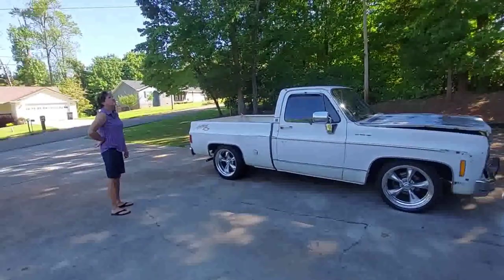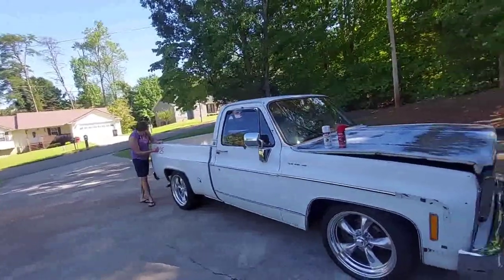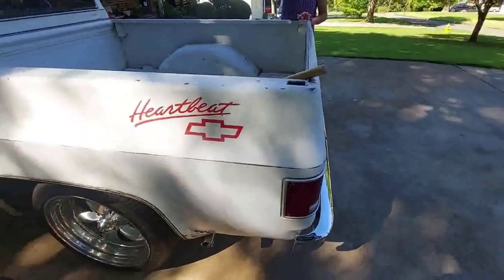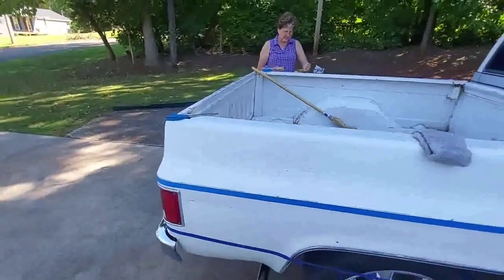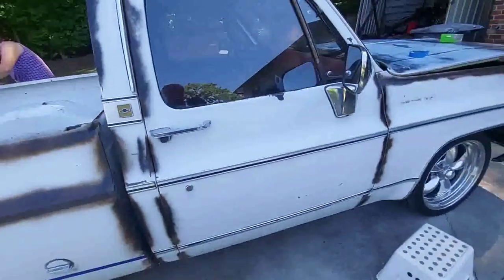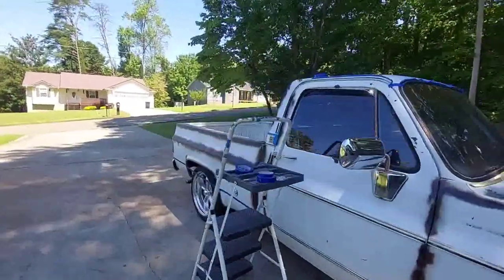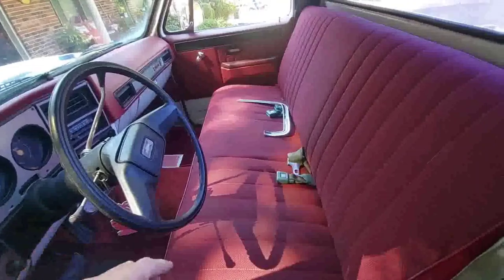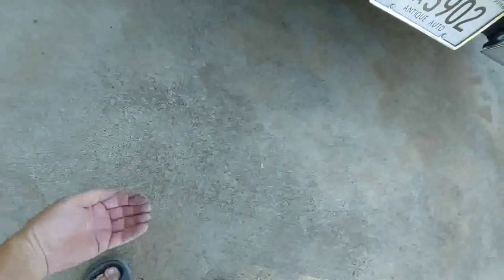We are going to Rattle Can Paint this 1978 Chevy C10 truck "Billy James" and do a 2-Tone Paint Job!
It is hard to find the color that you want to use when you are using Rattle Can Paint!